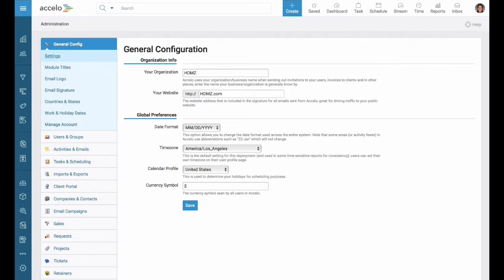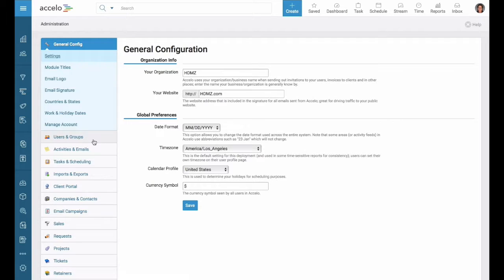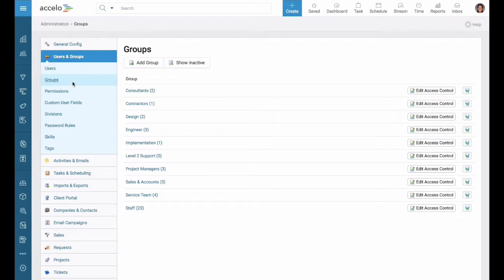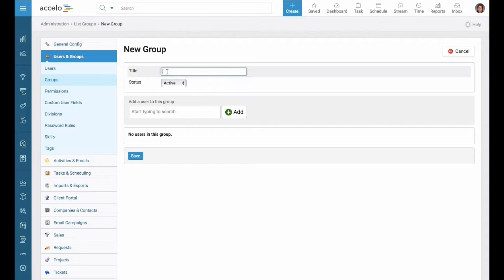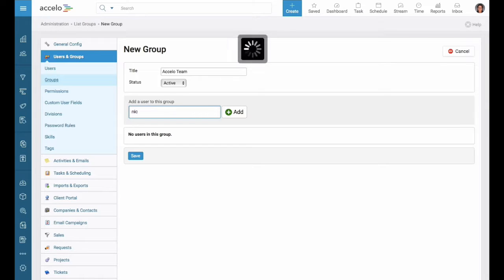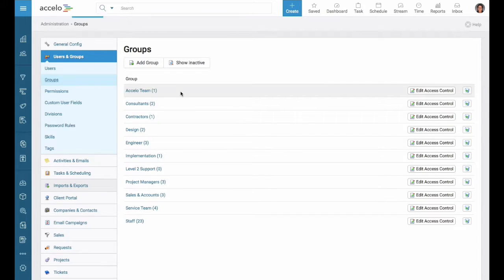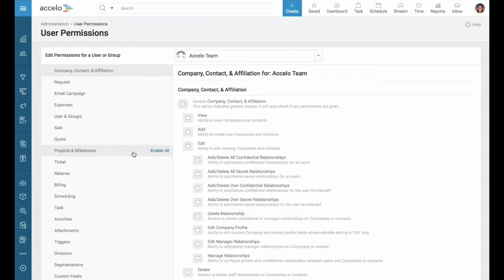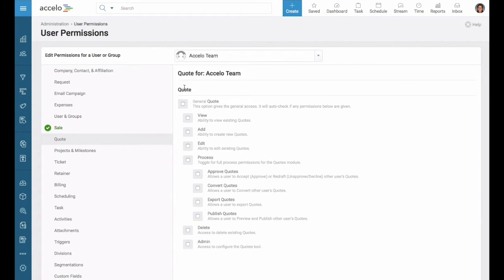Groups - Accelo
Learn how to create and use groups to organize your users.